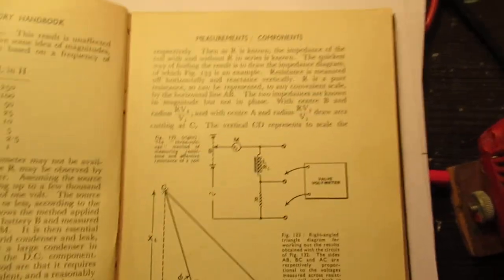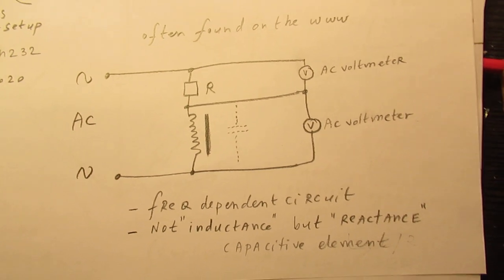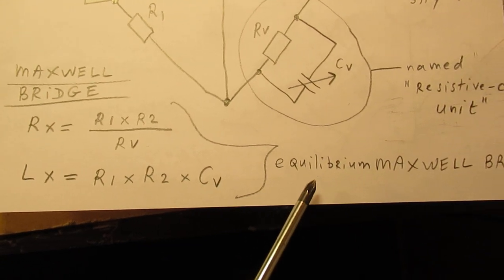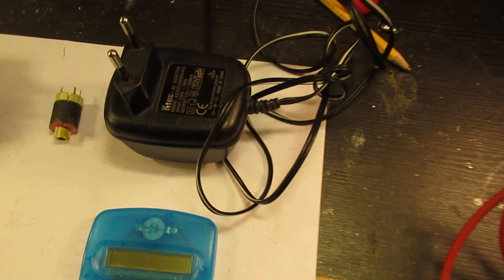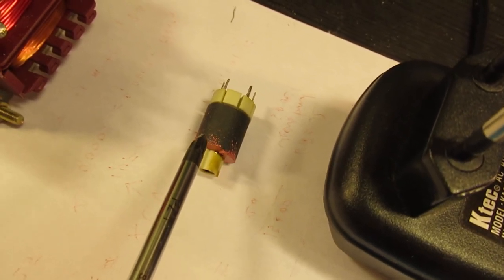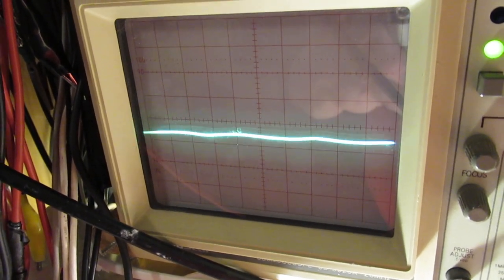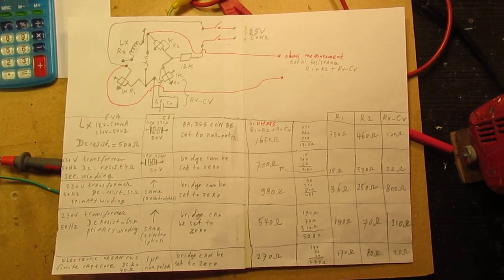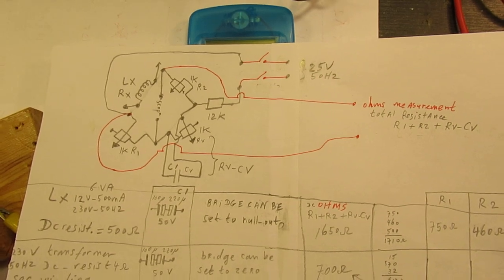First idea to measure high inductance transformers and choke coils with a Maxwell bridge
A first setup (experimental) of a circuit (maxwell bridge) with which you can measure the inductance of “heavy” coils.
By the way: this video of a University college shows a method with conclusive results, where the frequency is used to create the right equilibrium

With "heavy" coils I mean: coils in the Milli Henry range or even the Henry range, say with laminated iron/steel cores or substantial ferrite cores, like on 200 KHz or so.

So the video is not about measuring coils in the 800 Micro Henry to 5 Micro Henry range, these coils are used in Medium wave or Long wave applications/radios etc. (200 KHz-2 MHz). Or go up to Shortwave (2 MHz – 30 MHz) frequencies.

They can be tested better with a test oscillator (2 MHz-10 MHz), many circuits about how to do that are on my YT Channel.

So here it is all about a first idea to test “heavy” coils, say choke coils for 50/60 Hertz or (say: old school) transformers with copper wire windings made for 110 V/230 V at 50/60 Hertz. Perhaps even ferrite coils used in the (say) 100-200 KHz band in case of modern switched power supplies.

I will try to elaborate the circuit much better to make it in such a way that direct measurements of “heavier coils” can be read out with this Maxwell Bridge.

Perhaps viewers are more handy with these formulas & calculations, because 1 Henry is such a big value, just like 1 Farad. So I am often struggling with negative values, like  -6 etc. But scientists know how to handle that and can (perhaps) take profit of this first setup.

Of course there are good quality inductance meters for professional use, but anyway, it is always interesting to do experiments.

Video NOT made for children.

There is an important video via which you can buy a document where I give links to many of my video’s, published between 2010 and 2018.

Regarding all my video’s: I constantly keep them actual, so the original video’s with the most recent information are always on YouTube. That is the source, and search there. When my video’s are reproduced or re-edited on other websites/channels you can not (!) be sure about the original content (=really working electronics with real properties for a purpose) and important adaptations to the circuits.

Be aware of that, I saw on the internet my circuits reproduced in a poor or not proper way.

I also found that people probably republish my circuits under phantasy names and/or with phantasy properties. Sometimes they want to find gold with them. I take distance from all these fake claims; I cannot help that it happens, sorry. Upload 6 January 2020. Update 24 January 2020.